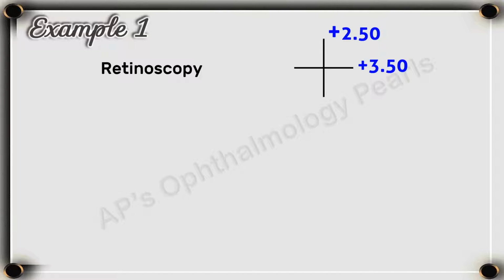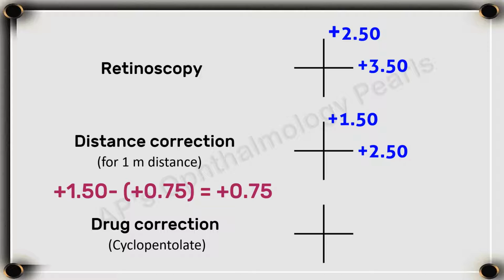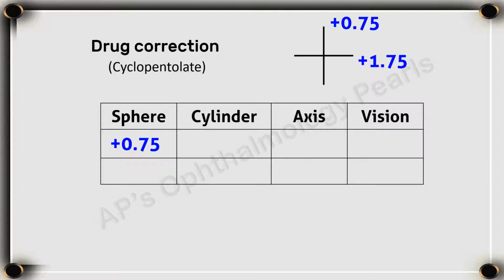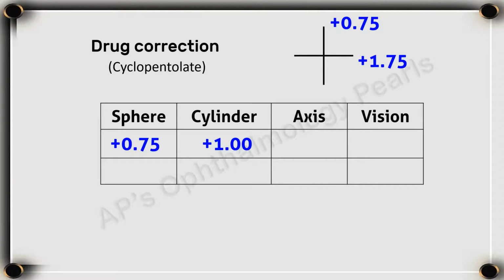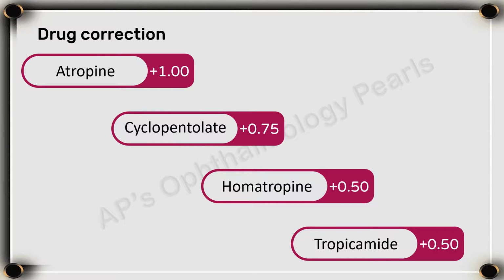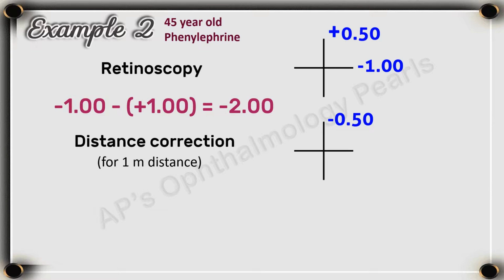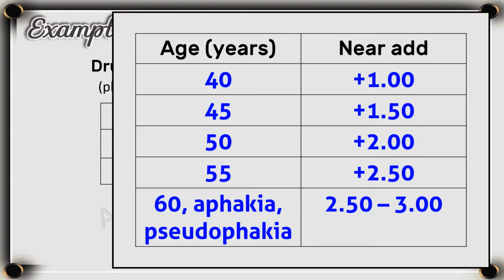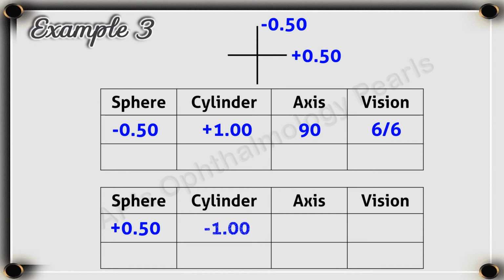Clinical refraction 5 │Spectacle prescription for a refraction case in the examination